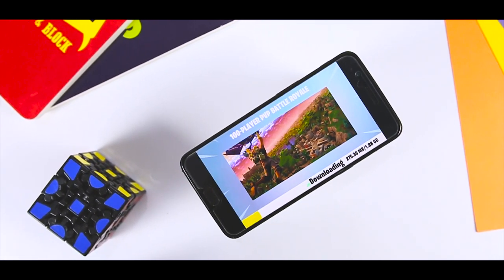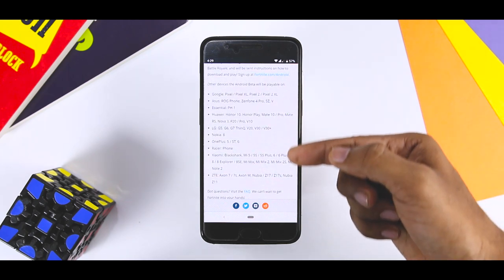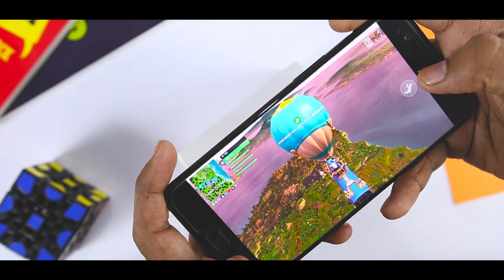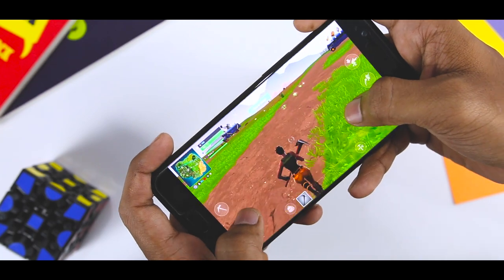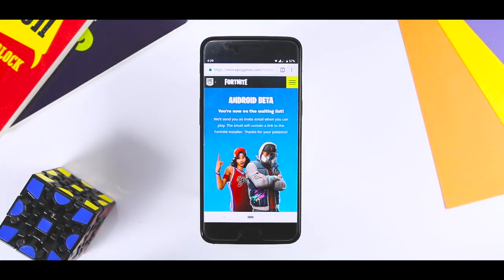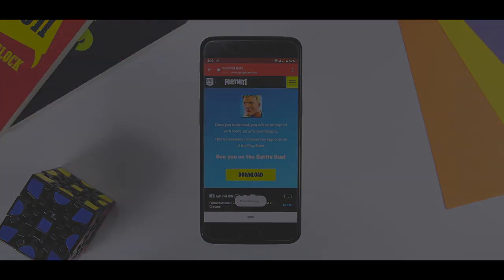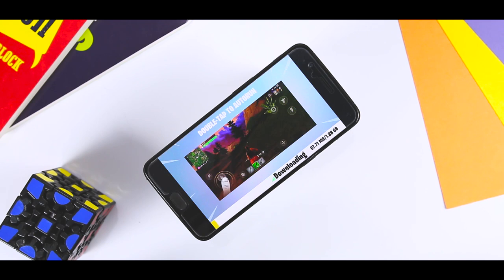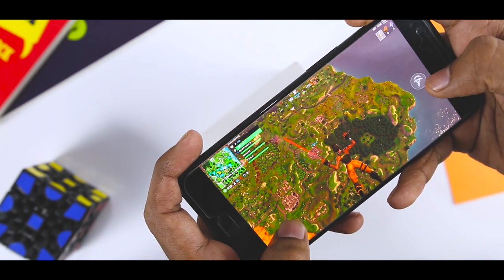How to Download & Install Fortnite on Any Android - Fortnite Android Beta APK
How to Download & Install Fortnite on Any Android - Fortnite Android Beta APK. (Fortnite Fortnitebeta fortniteandroid)

The Fortnite Android beta has finally been officially announced after many leaks, speculation, and rumours. At the Samsung Galaxy Note 9 event, Epic Games CEO took to the stage to confirm that Samsung Galaxy device owners are the first to be invited to the beta, starting right now. Meanwhile, the official Fortnite website has been updated to confirm that it's not only Samsung devices that will get access to Fortnite. The game will be rolled out to "a wider variety of devices in the next few days", though Samsung Galaxy smartphones such as the S7, S8, Note 8, as well as the Note 9 and Tab S4 will get access first. Other devices that will get the game include the OnePlus 6, Google Pixel 2, Asus ROG Phone, Nokia 8, and the Razer Phone to name a few.